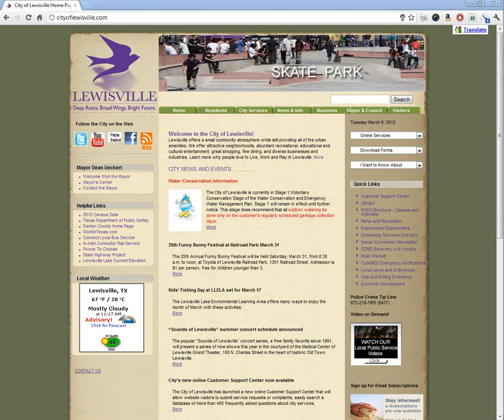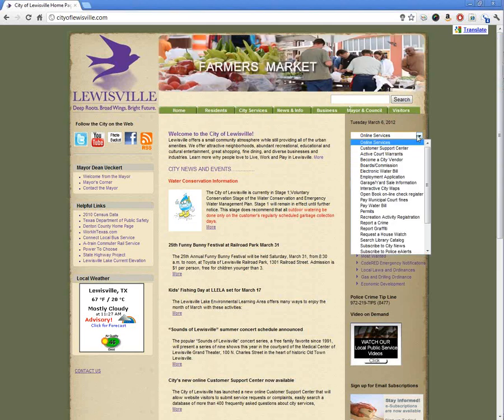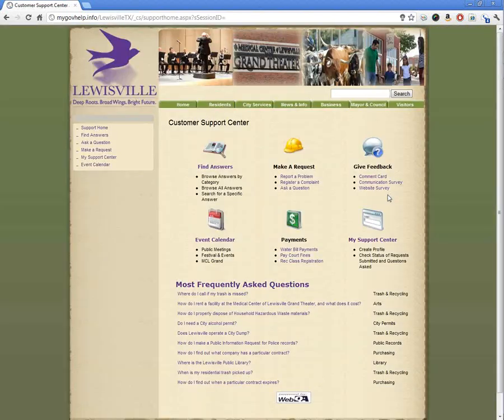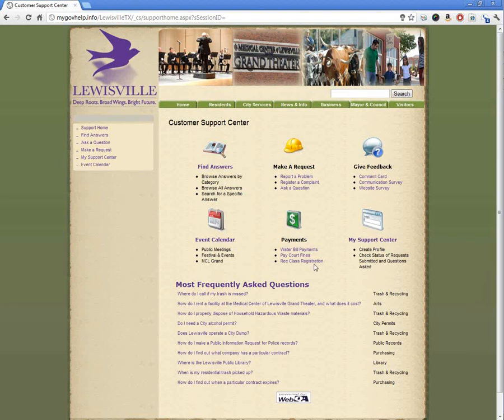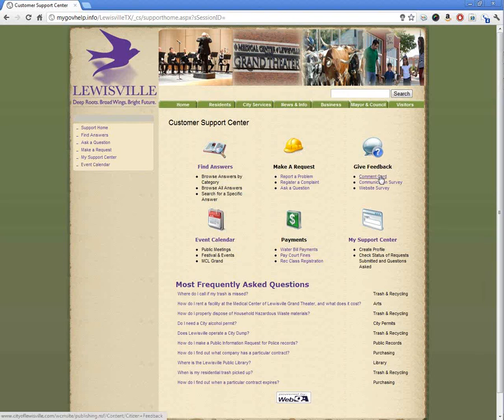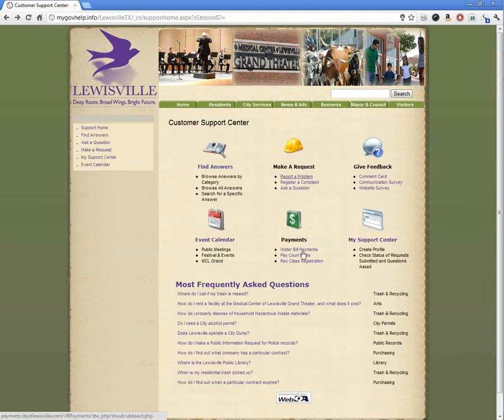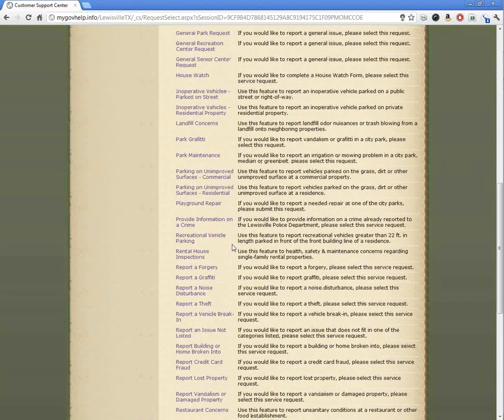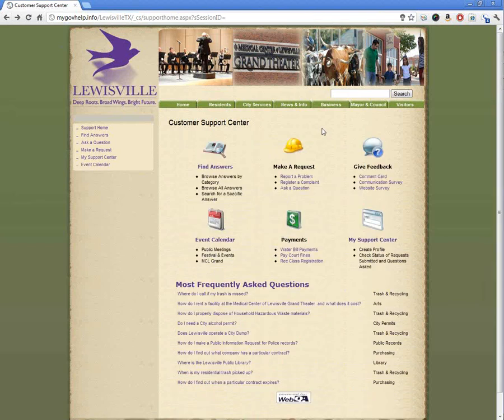City of Lewisville Customer Service Portal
A brief overview of the new City of Lewisville Customer Service Portal.